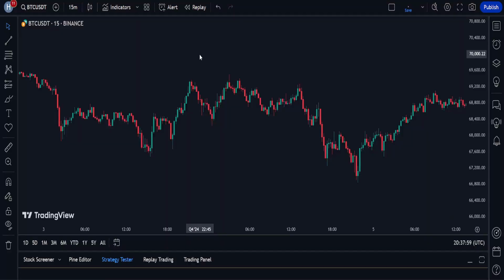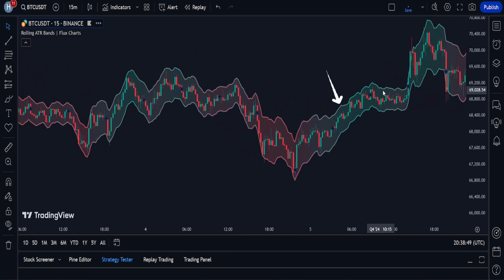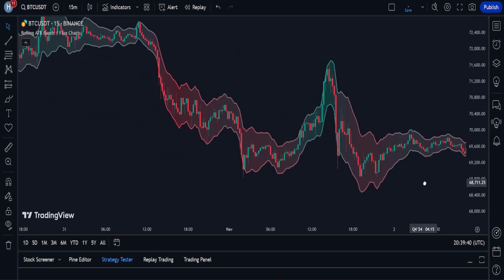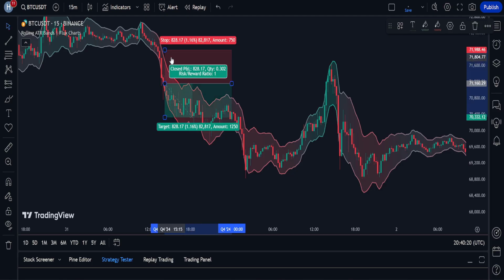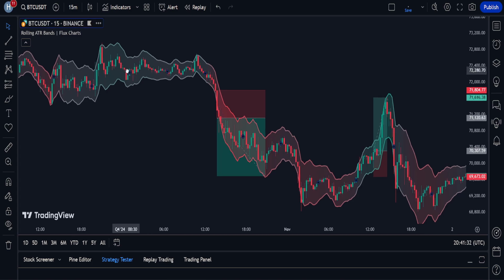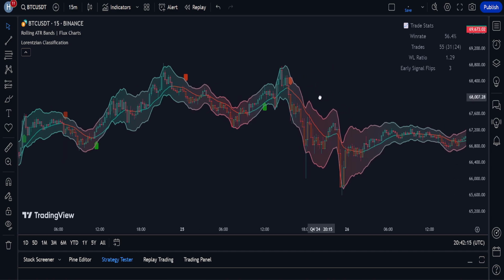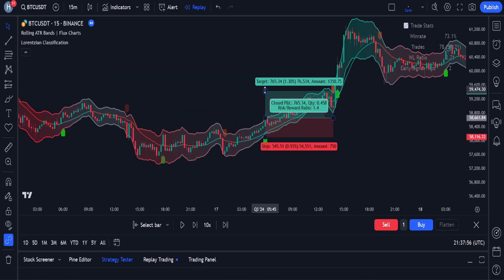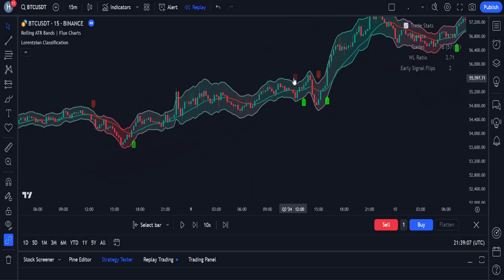Double your profits using this amazing indicator: Insane Accuracy!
In this video, I’m sharing a highly effective trading Indicator that will help you make smarter, more profitable trades. I’ll guide you step-by-step through setting up these indicators, identifying ideal entry and exit points, and combining them for maximum accuracy. This strategy is easy to follow and works great for traders at all experience levels. Watch till the end, give it a try, and let me know how it works for you in the comments!